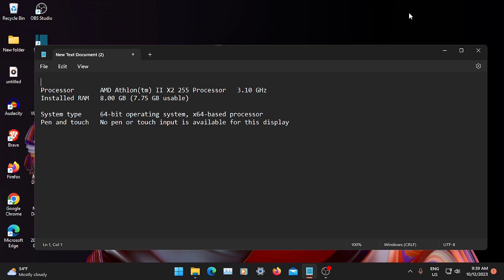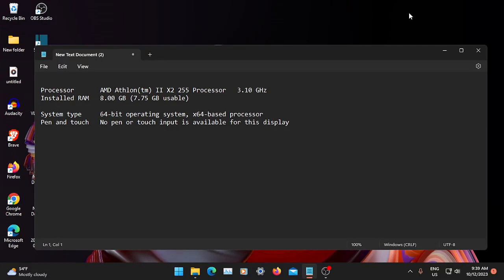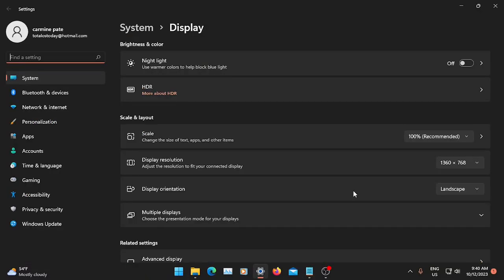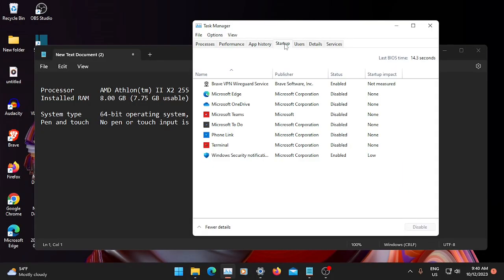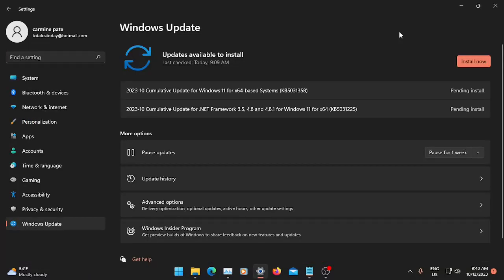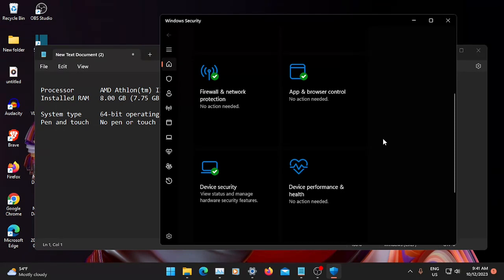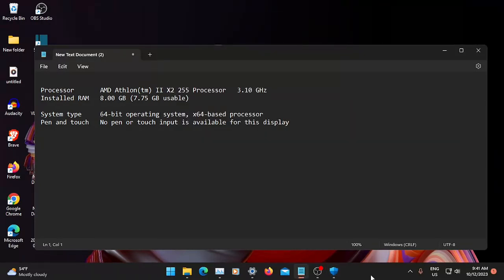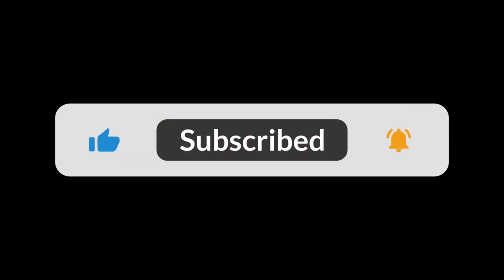Yes Windows 11 Works Fine On Older PC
TOTAL OS TODAY is total technology for beginners and beyond. Join our friendly community and connect with other friends around the globe.

Check out original Italian tunes from dad.